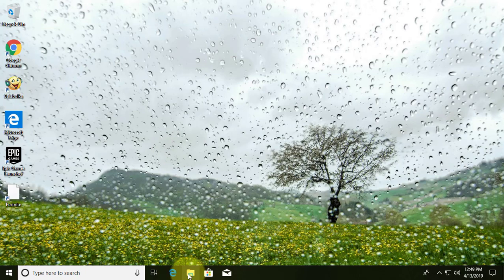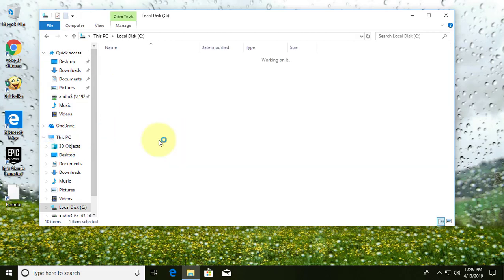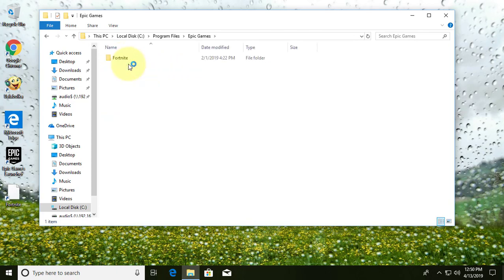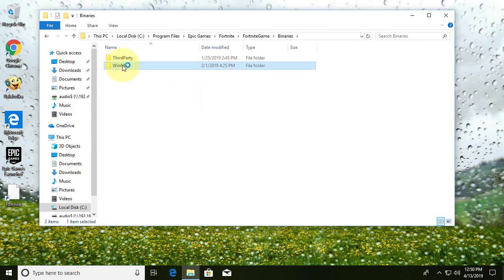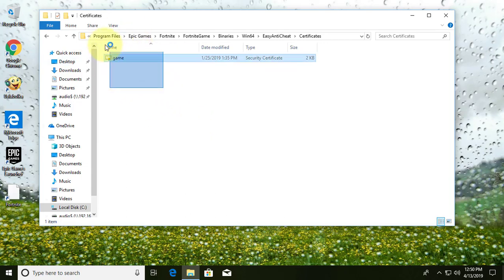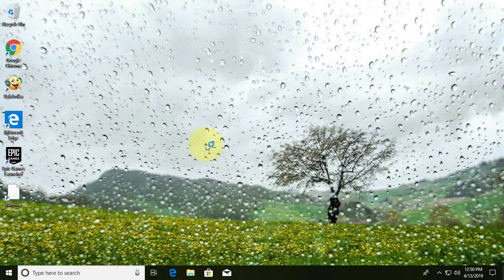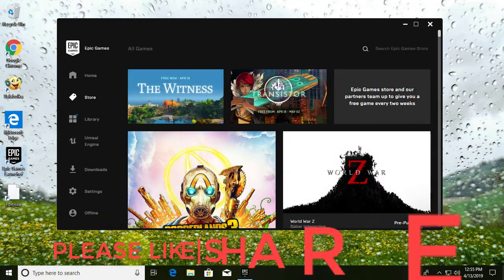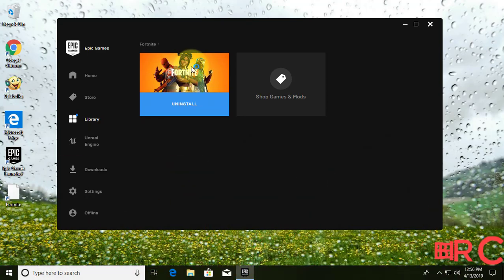Fix Fortnite 0XC0000142 and Untrusted System File dwmapi.dll Error [Tutorial]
This Tutorial helps to Fix Fortnite 0XC0000142 and Untrusted System File dwmapi.dll Error [Tutorial]